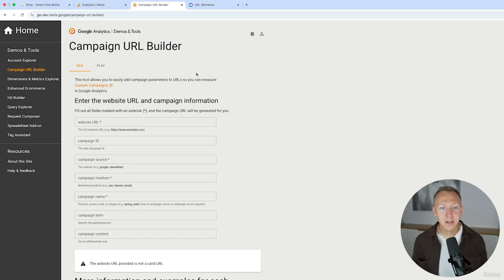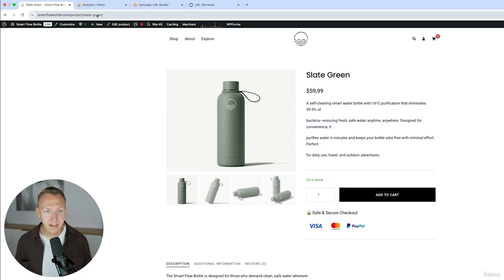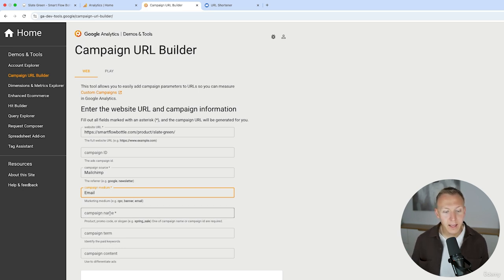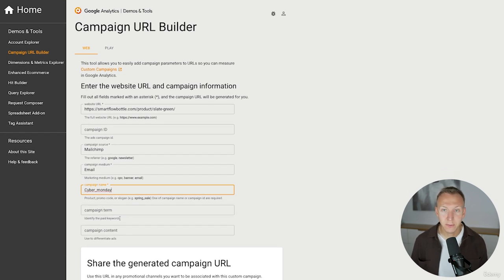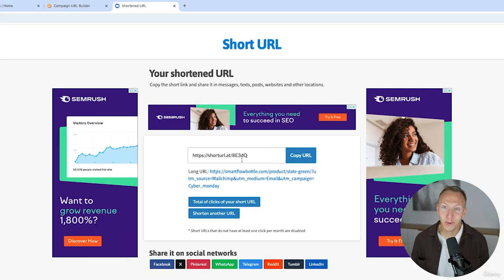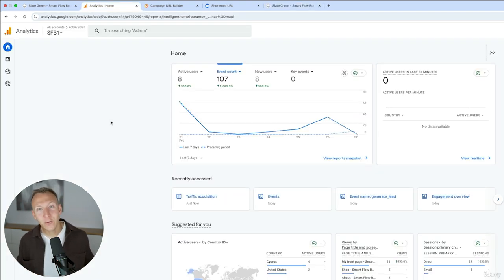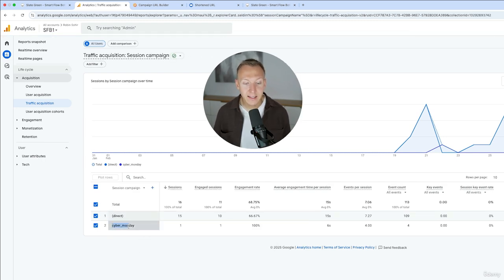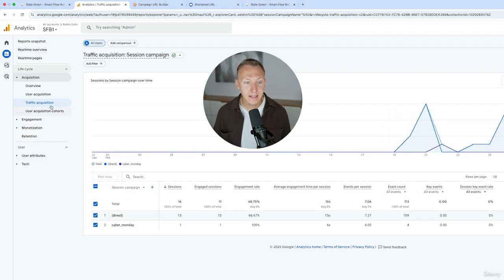4 Track Campaigns